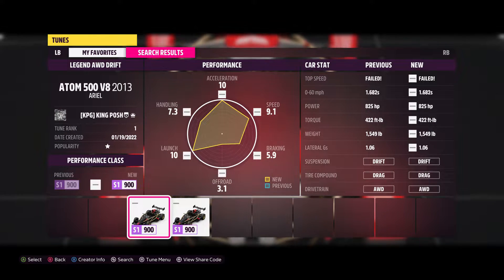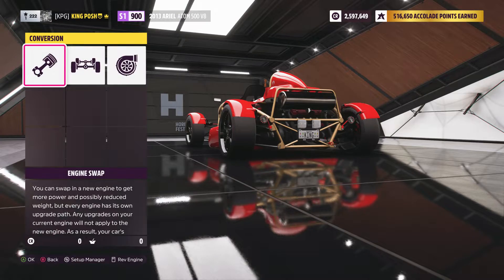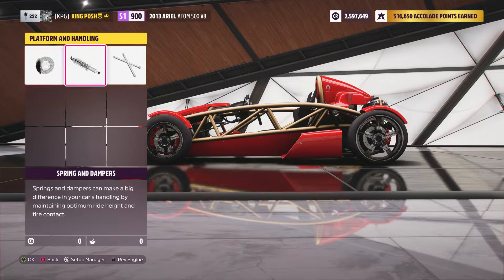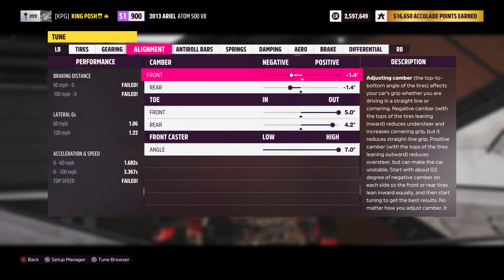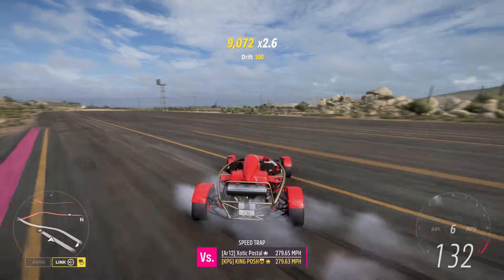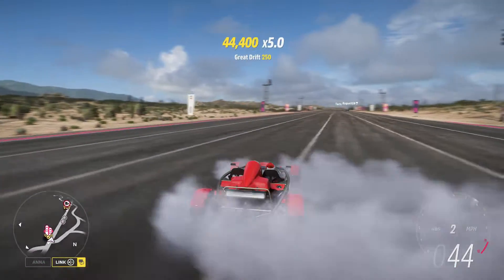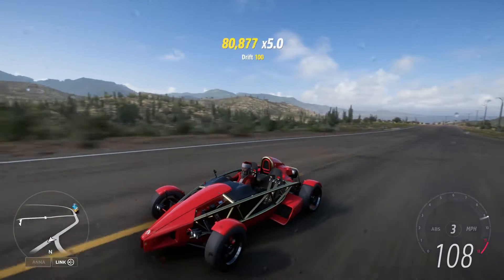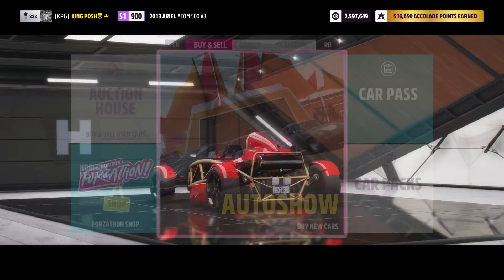H5 BEST AWD DRIFT TUNE S1 ARIEL ATOM 500 V8 2013 V12 S1-900